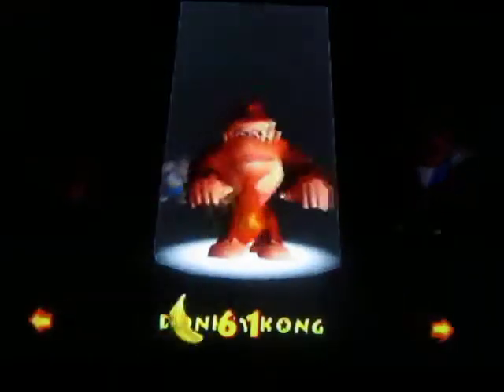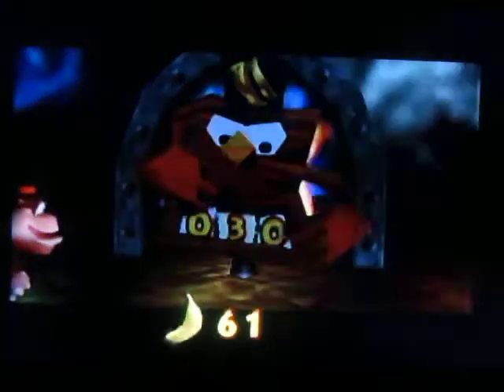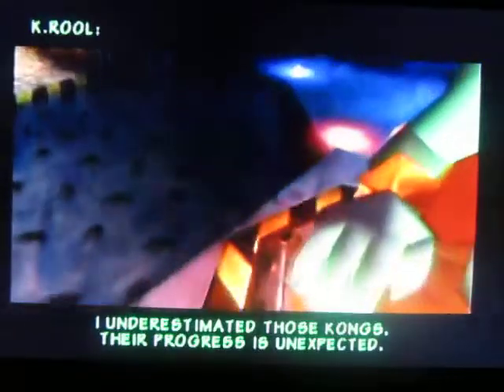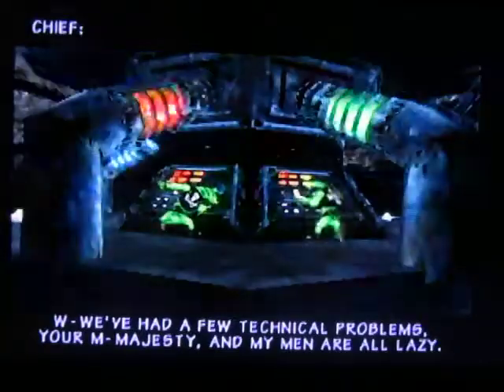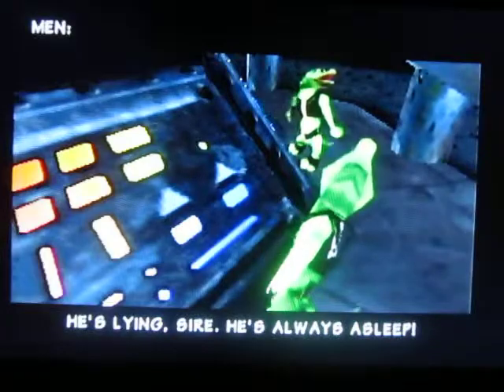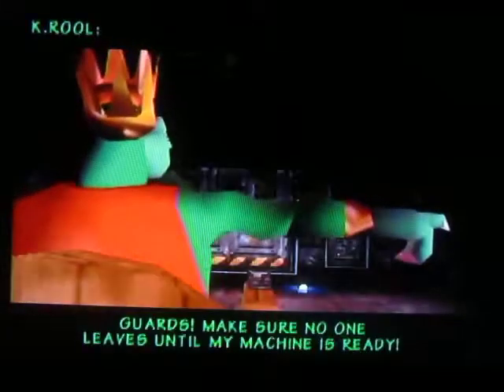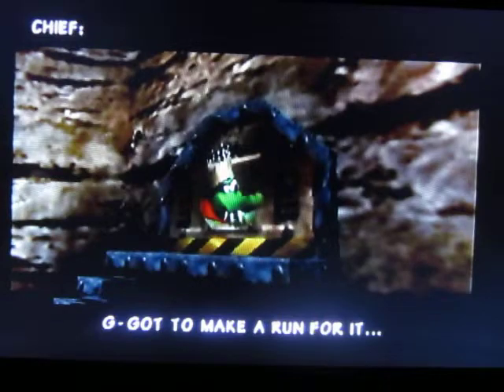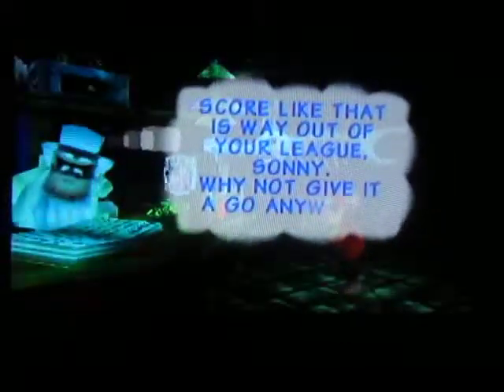Donkey Kong 64 (101% Walkthrough) - Episode 19 (Gloomy Galleon; Setting up + Cranky's Game)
After delaying on my vids for so long, I finally continue to begin Gloomy Galleon. I open up some gates to start off. Then we go back to Cranky to see what his surprise is after collecting 15 Banana Medals.

Gord (AdorableYoshi3124) and I have been looking forward to my DK64 walkthrough.
I mainly want to do 101% of DK64, and see how fast I can accomplish that. My personal record is 13 hours, 25 minutes.